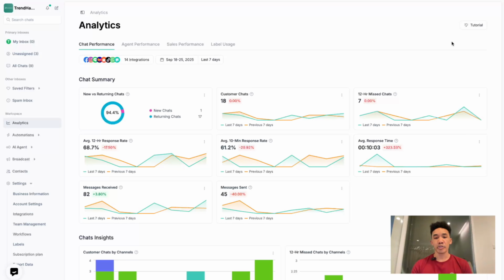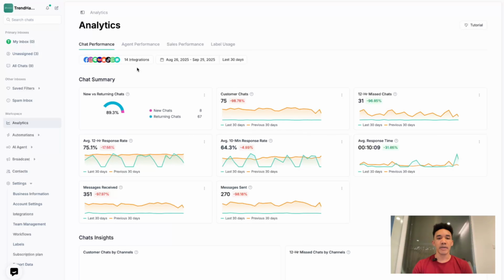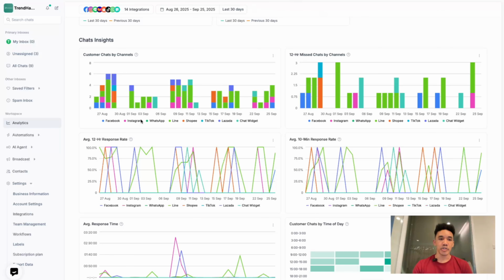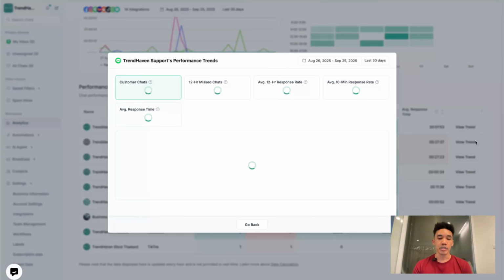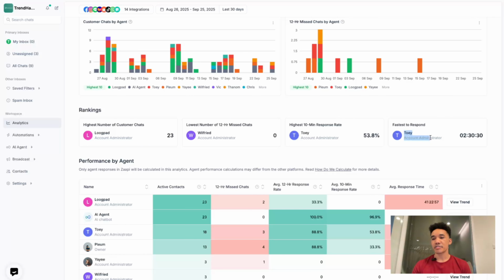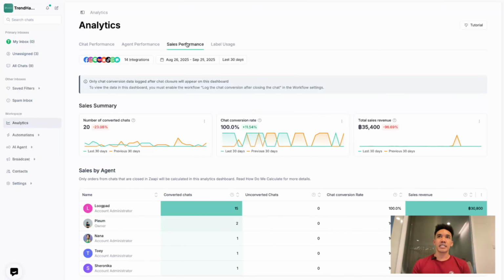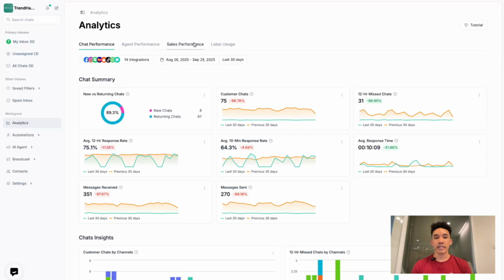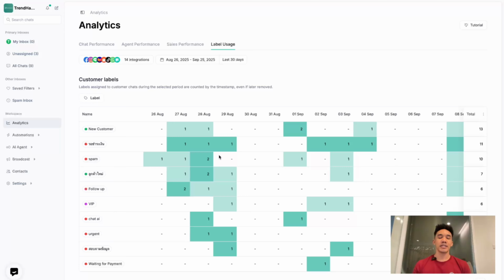[EN] FAQ Zaapi EP5 - Analytics Dashboard Explained | Insights to Grow Your Business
Unlock the power of data with Zaapi Analytics!
This tutorial shows you how to use the Analytics Dashboard to measure sales, monitor performance, and make smarter business decisions.

Inside this video:
00:00 – Introduction
00:20 – Understand metrics
00:54 – Select time range and channels
01:25 – Chat performance overview
02:31 – Measure agent performance
04:06 – Label usage

With Zaapi Analytics Dashboard, you can:
✔️ Track revenue and sales trends in real time
✔️ Measure team response times and chat quality
✔️ Identify opportunities to increase conversions